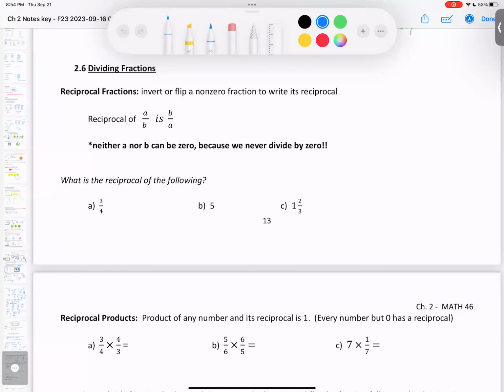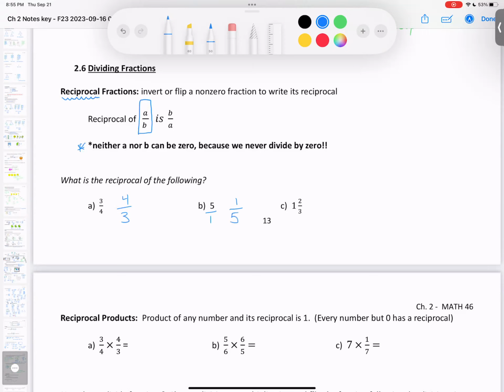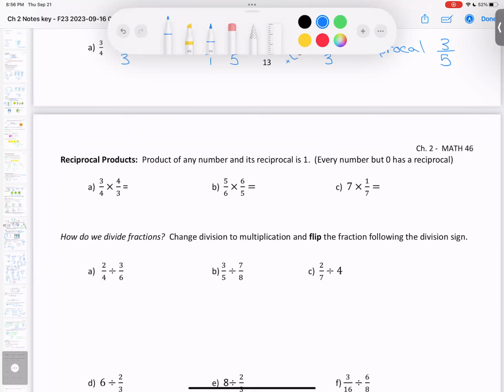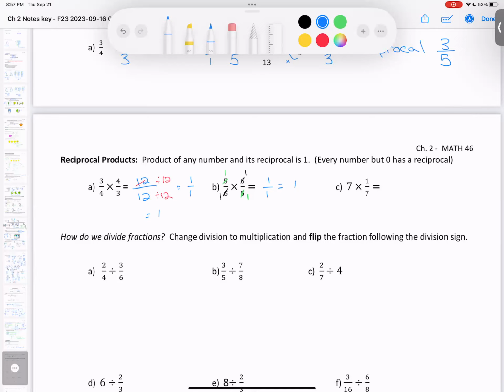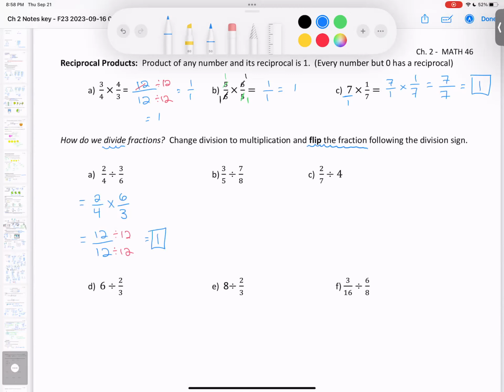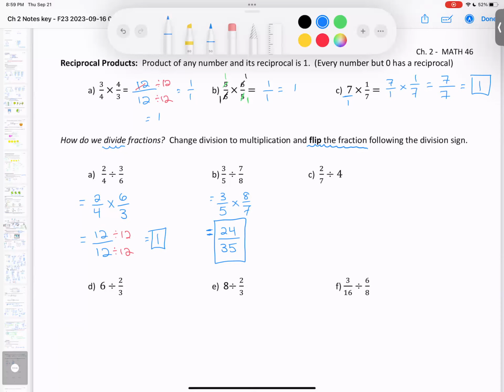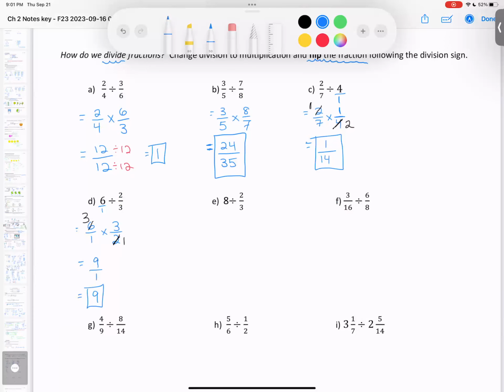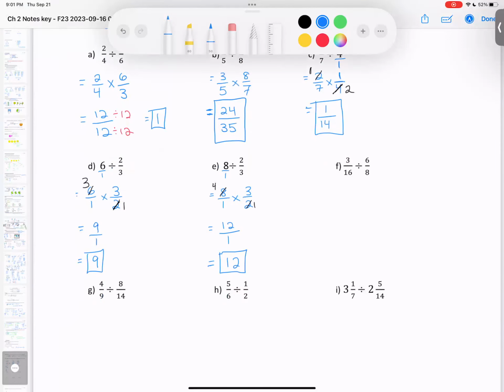math 46 2.6 part 1